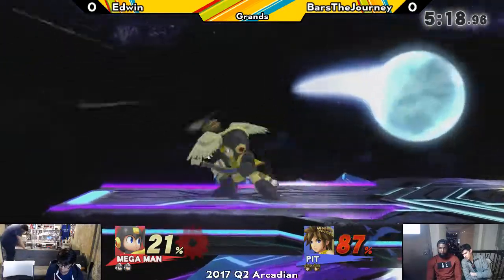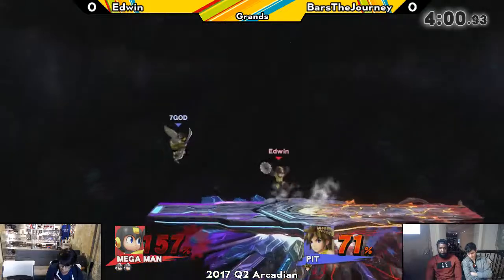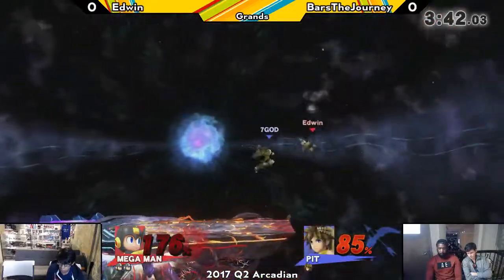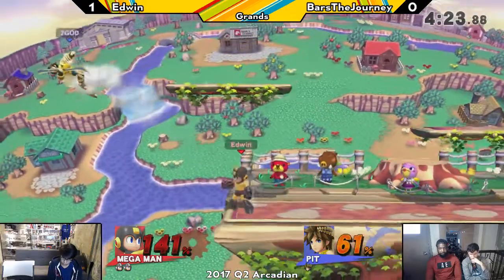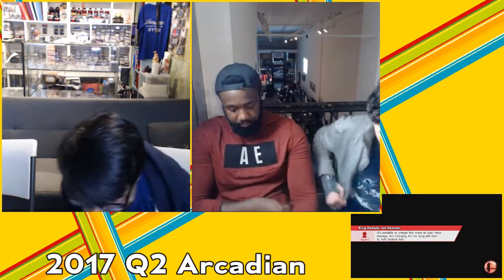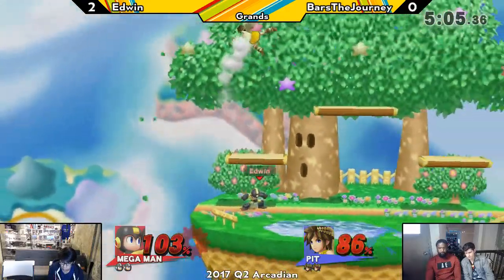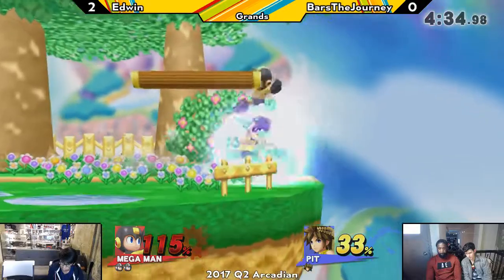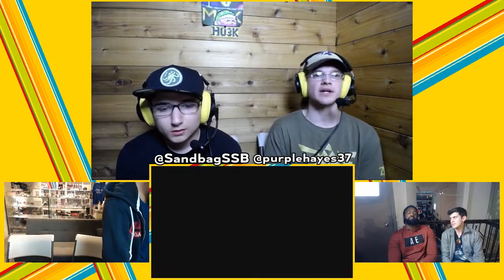2017 Q2 Arcadian - [Grands] Edwin vs BarsTheJourney